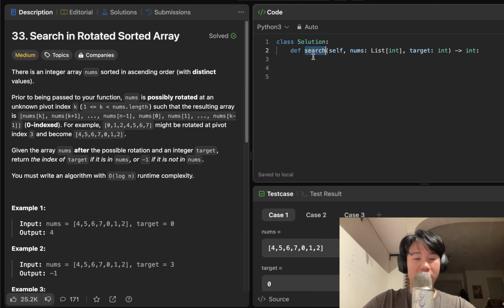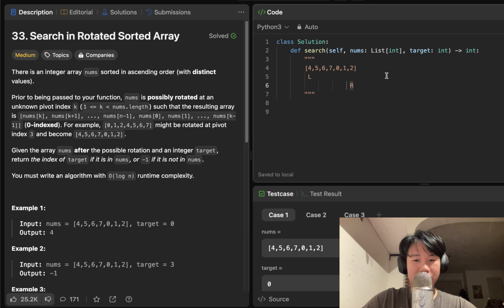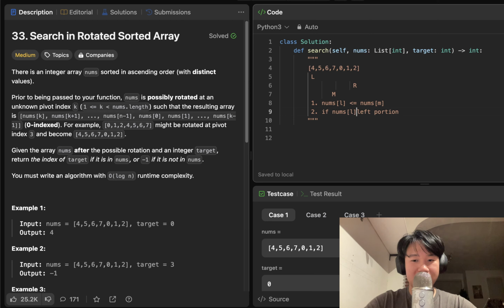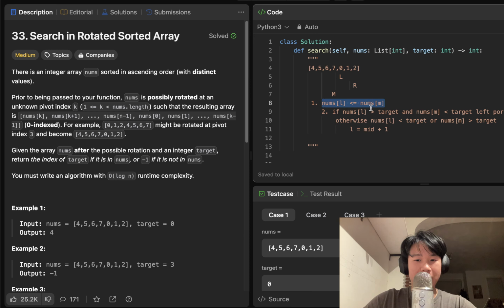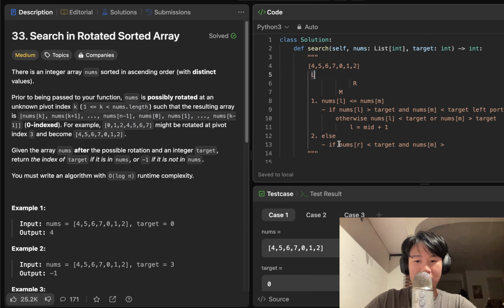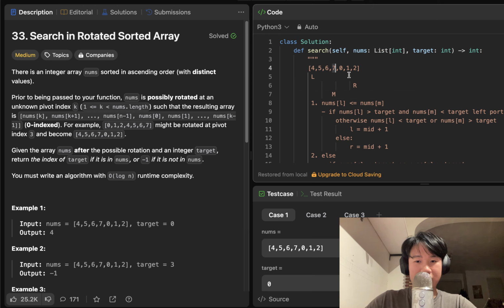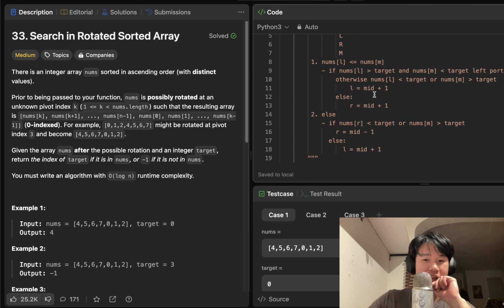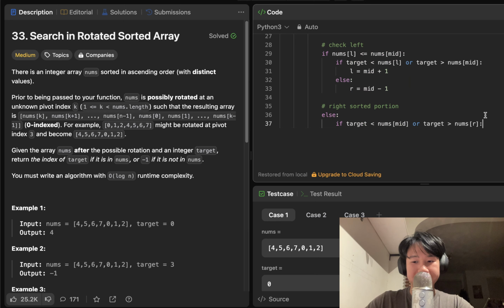33. Search in Rotated Sorted Array - Left & Right Portions, comparing target with nums[l] and r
0:00 Breaking down Problem
13:25 Coding Solution